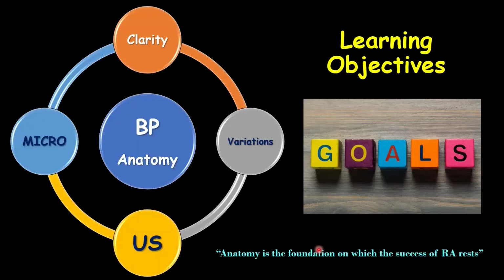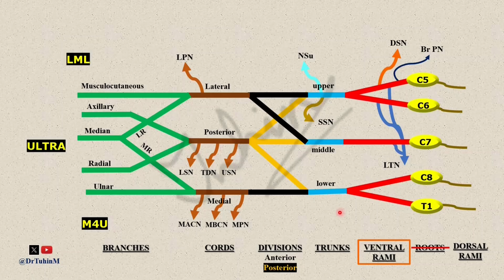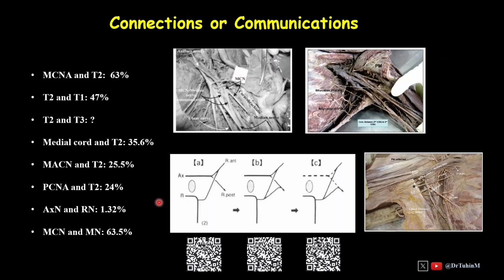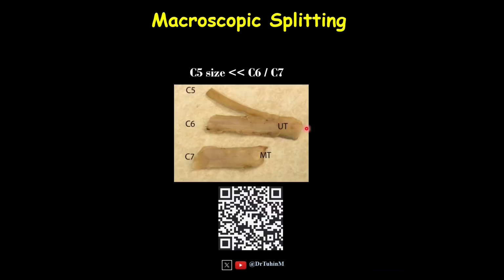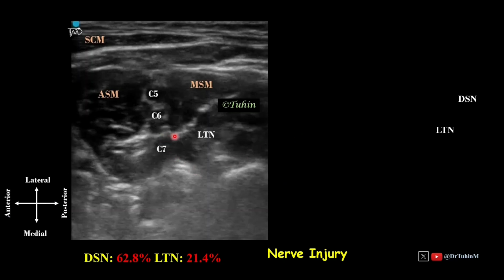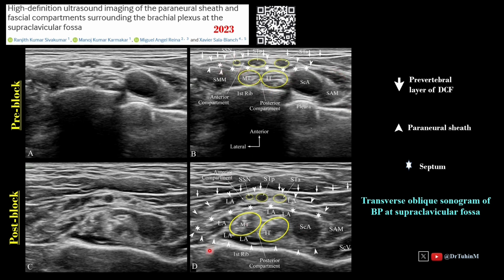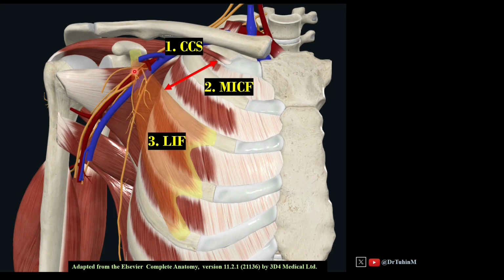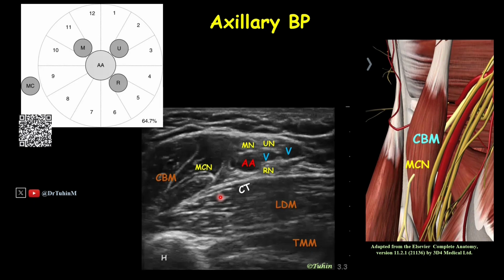Brachial Plexus Block | Anatomy | Mechanism | Update | IDRA 2025